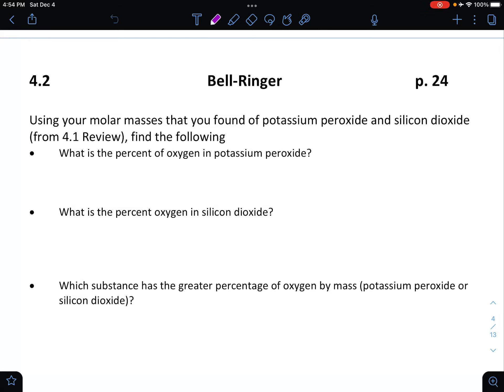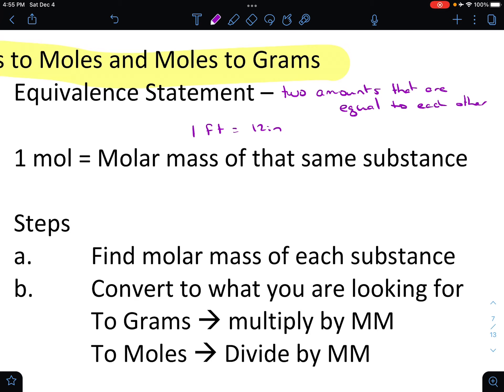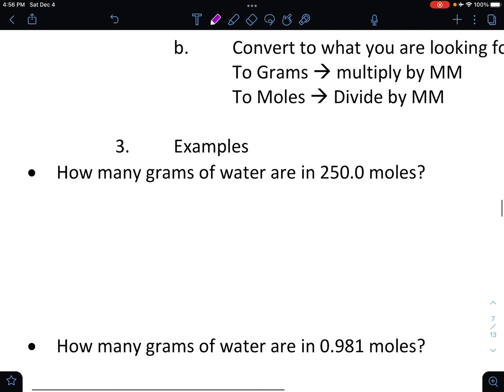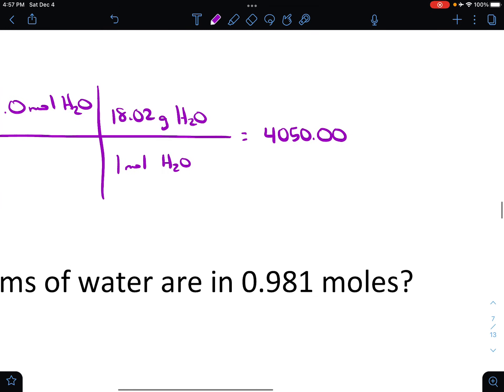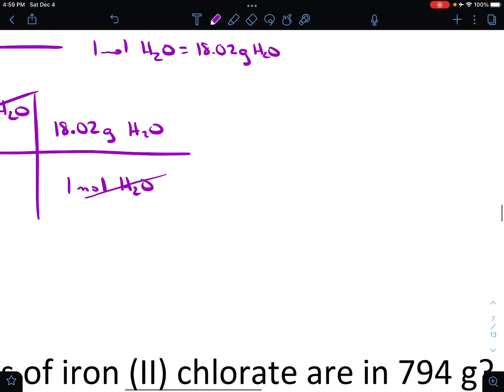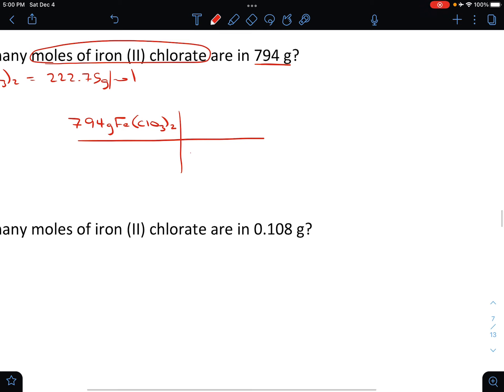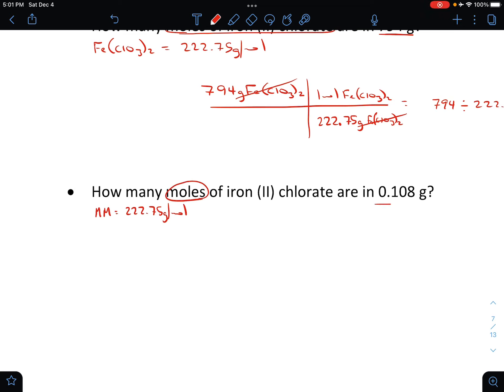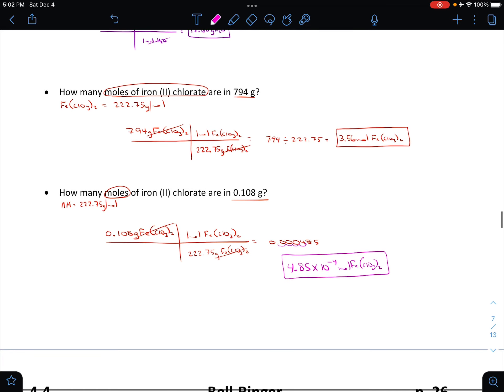Chem - 4.3 Video - Grams to moles and vice versa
Students learn to convert from grams to moles and moles to grams using molar masses.